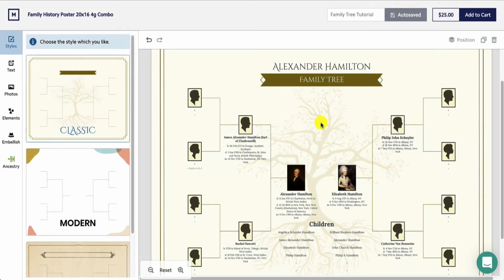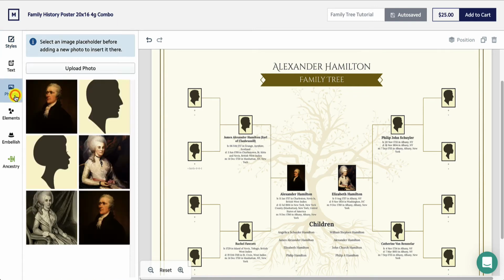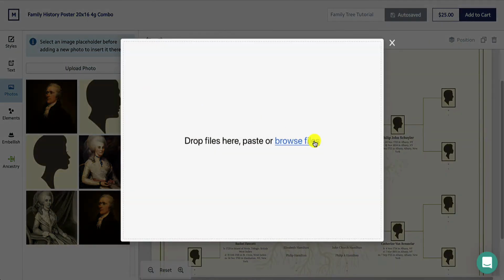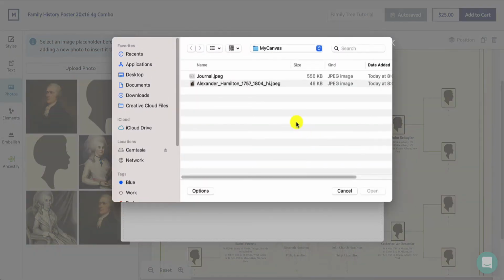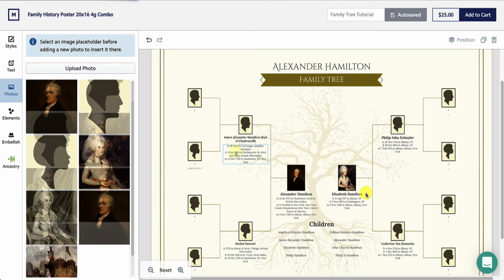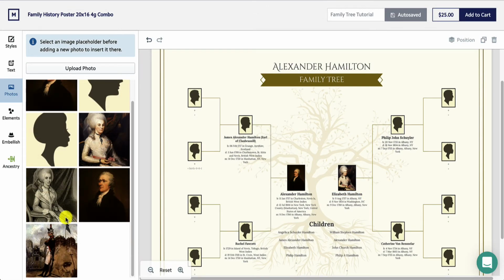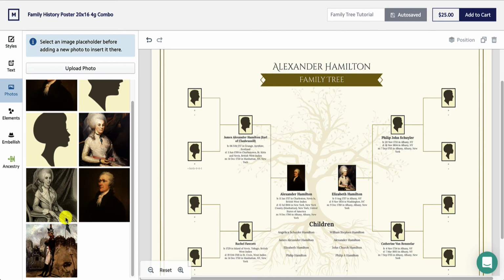Replace a Photo Using Photos From Your Computer or Device - MyCanvas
Learn how to replace photos in your family history projects at MyCanvas.com using photos uploaded from your computer or device. Easily change out photos with new photos from your personal library